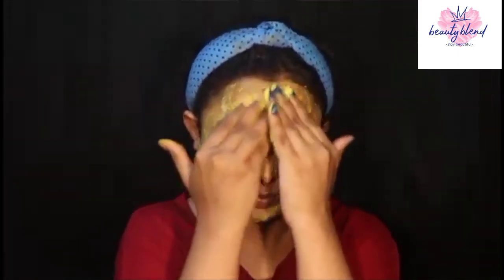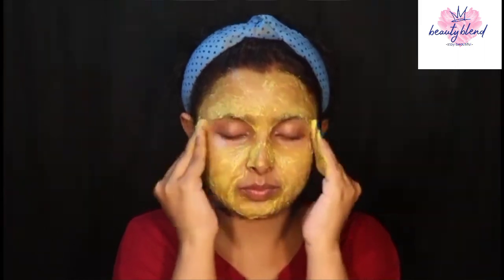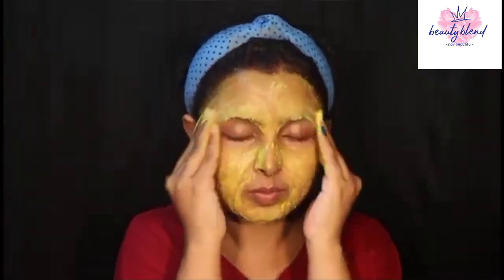এক দিনে ত্বক ফর্সা ধবধবে উজ্জ্বল করব | কালো দাগ তুলে দেবে | d-Tan facial at home | fairness